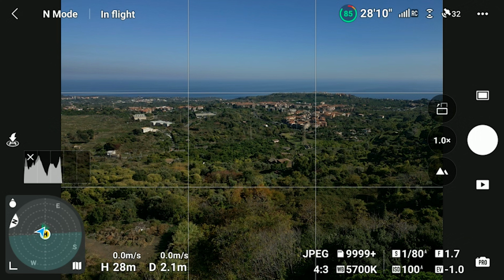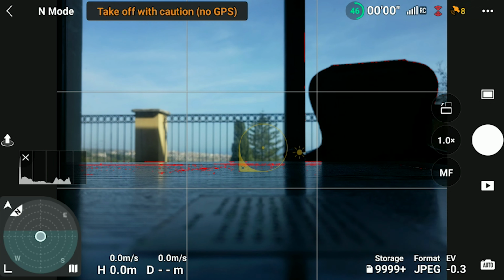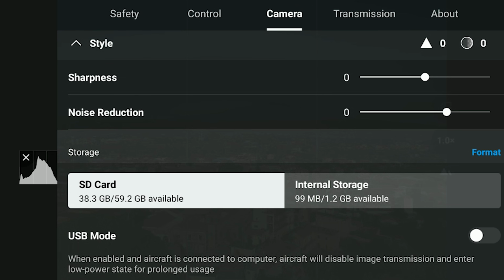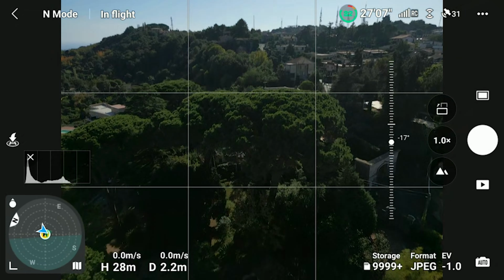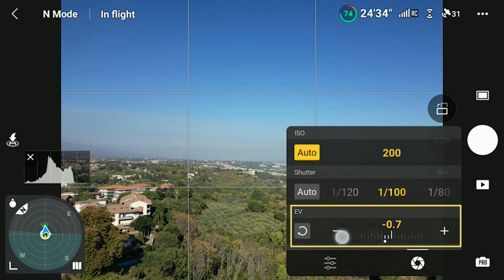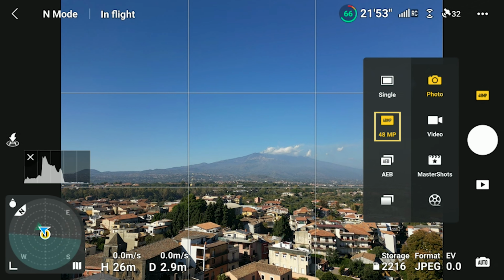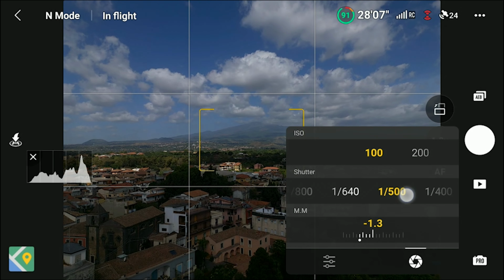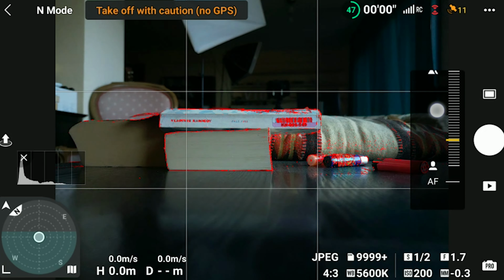DJI Mini 3 Pro Photography Camera Settings - Tips for EPIC Photos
The DJI Mini 3 Pro is an excellent drone with an array of functionalities. In this video, I will concentrate on the photography side with an in-depth analysis of all the settings, modes, and features of the Mavic Mini3, including several interesting new ones, recently added for photos.
I will keep things easy for beginners, but experienced users will find several valuable tips and tricks